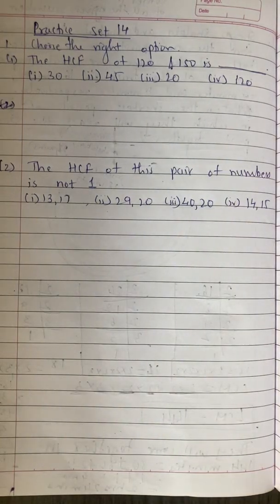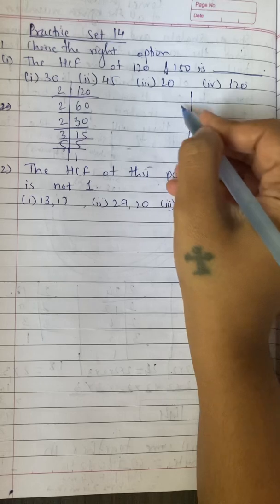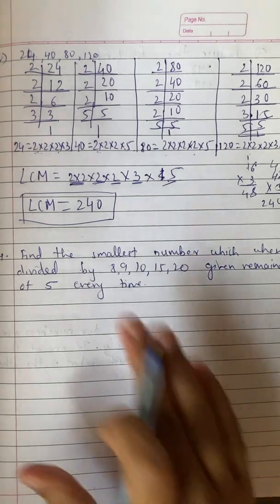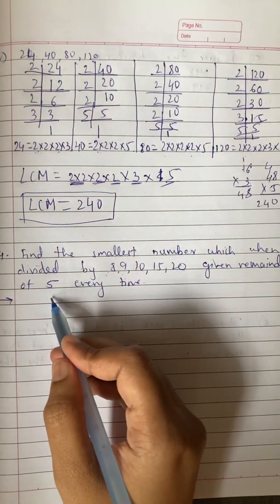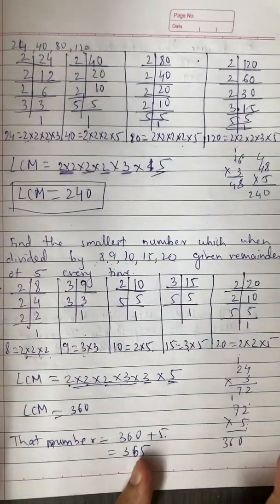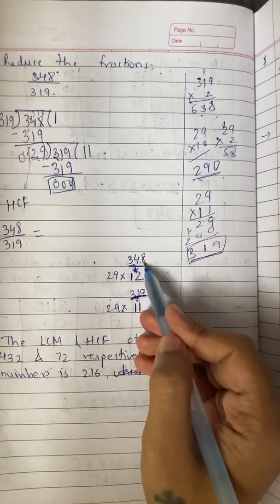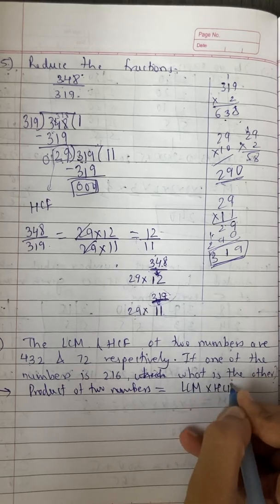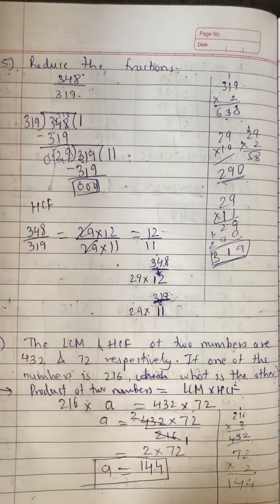SSC Board - 7th std- Maths - Chapter 3- Part 9